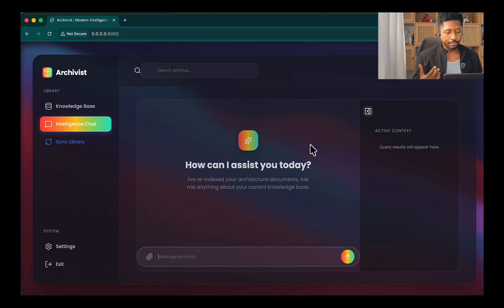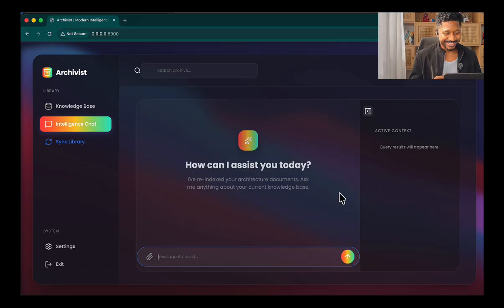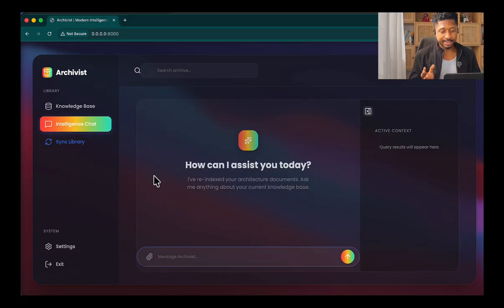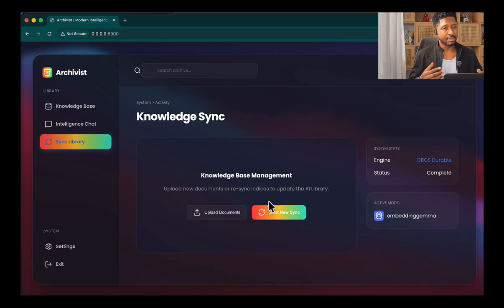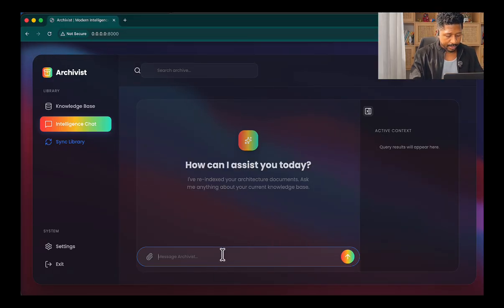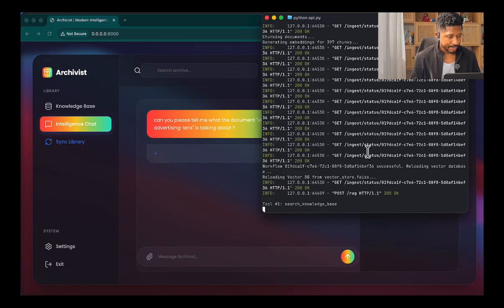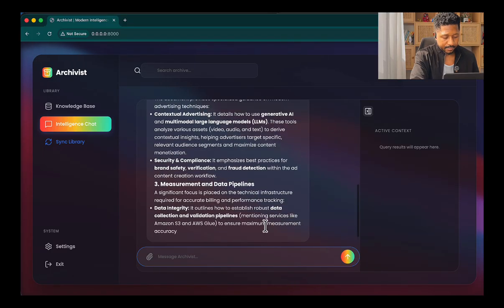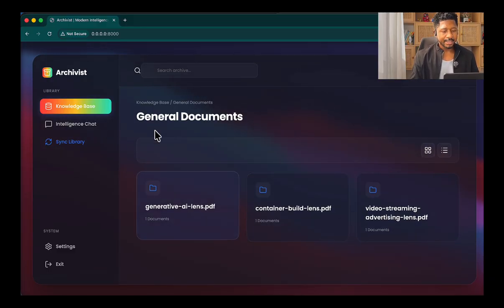Building a Local Agentic RAG App with Gemma 4, Faiss, DBOS and AWS Strands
This is a demo for the workshop on Building a Local Agentic RAG App with Gemma 4, Faiss, DBOS and AWS Strands.